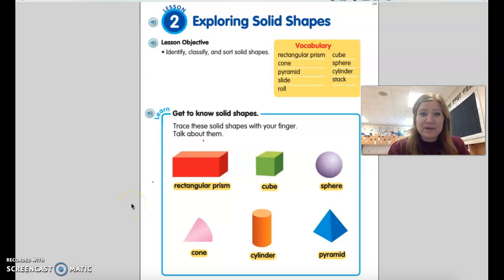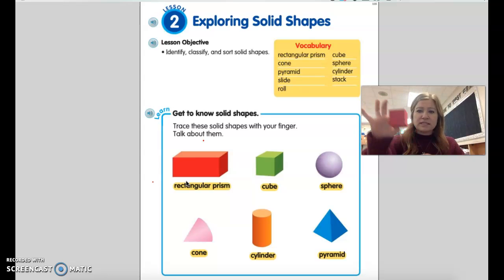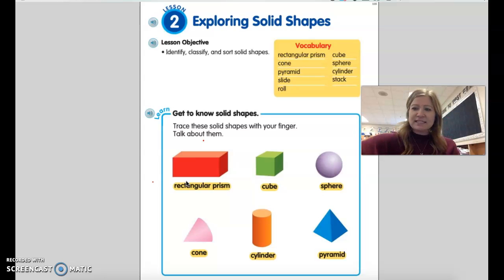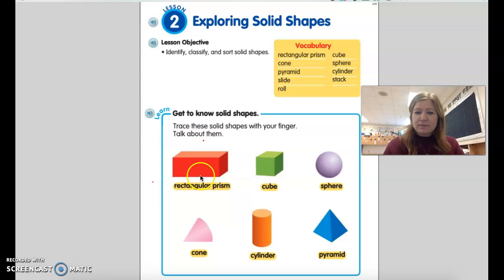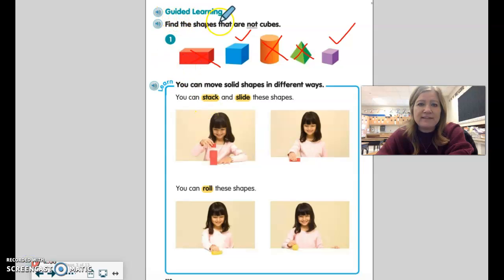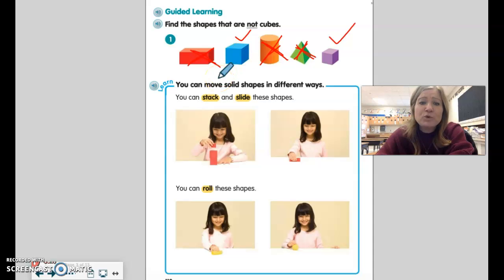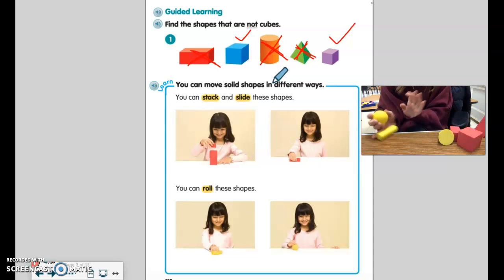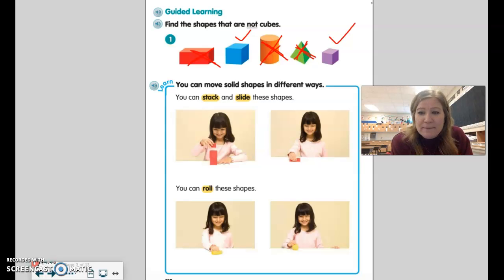Math -Ch5 lesson 2 Exploring Solid Shapes